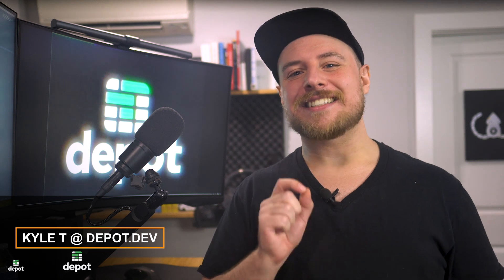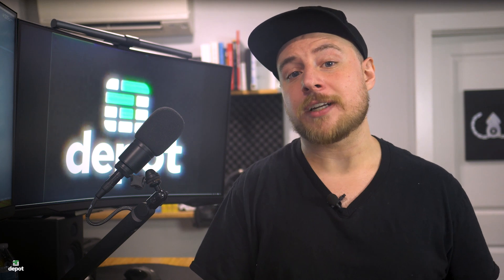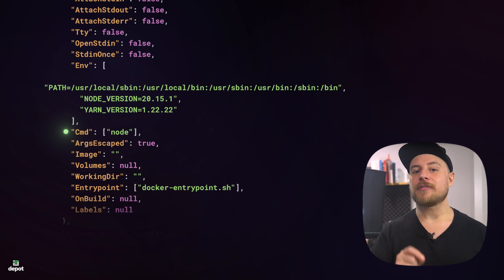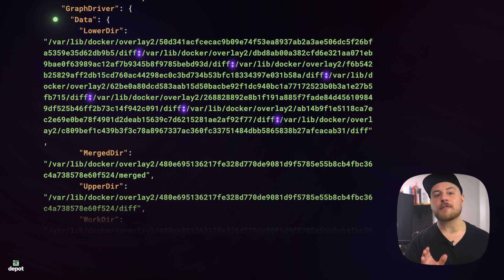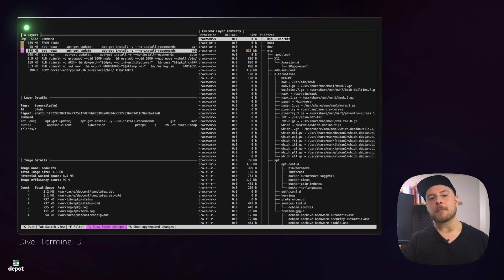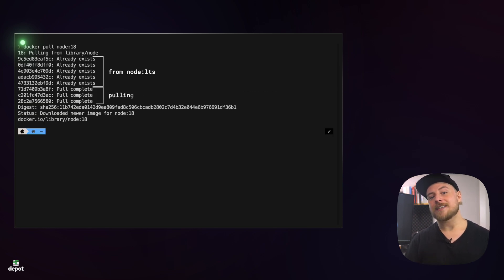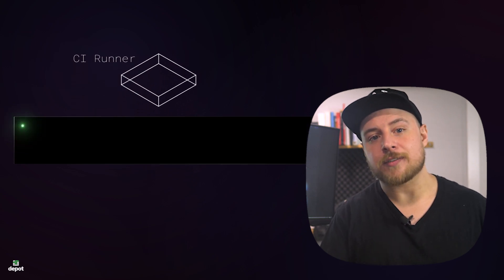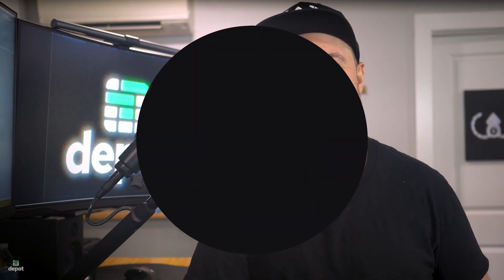What Are Docker Layers Anyway?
Have you ever wondered what exactly a Docker layer is under the hood? Let's take a closer look and dissect a Docker image, layer by layer, to find out what it's made of.